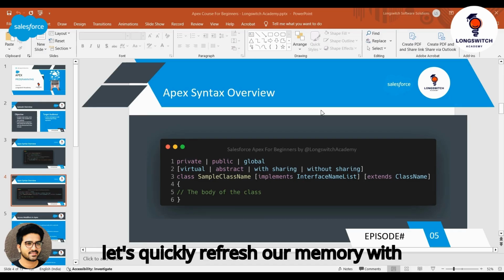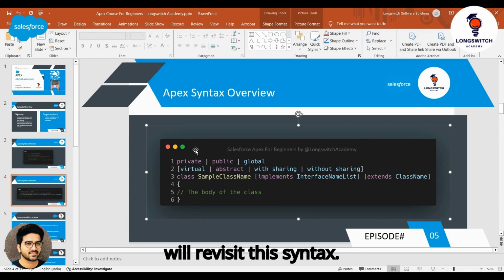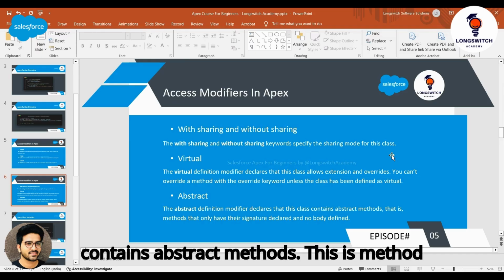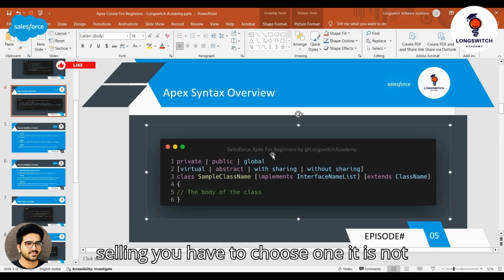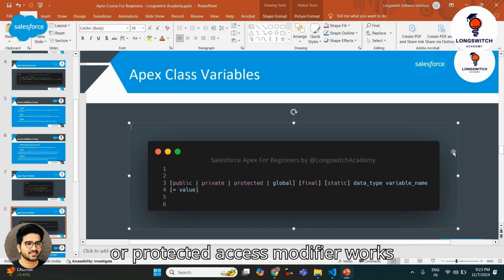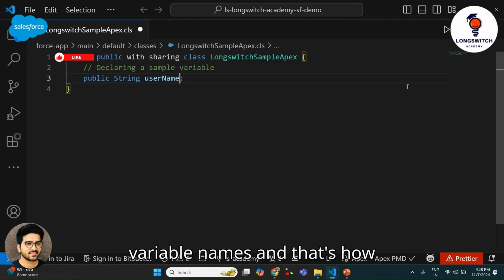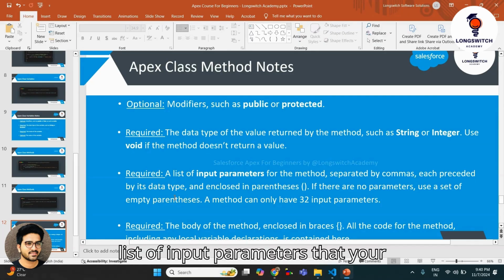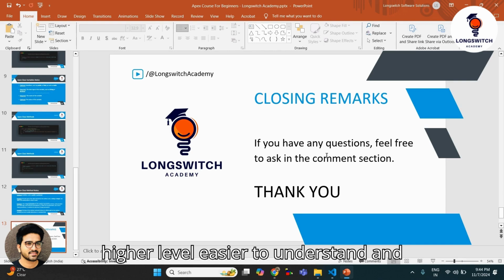Learn Apex Variables Step by Step | Access Modifiers, Variables & Methods explained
Ready to level up your Salesforce skills?

In this episode, we dive into Salesforce Apex programming, covering essential concepts for developers.

Learn about access modifiers (private, public, protected, and global) to control data visibility within your applications.

We’ll also break down the structure and syntax of class variables, and guide you through setting up class methods to streamline your code.

Whether you’re just starting or looking to refine your knowledge, this tutorial gives you a solid foundation in Apex for powerful, secure, and scalable solutions.

What You’ll Learn:

A. Apex Syntax Basics: Understand the structure and use of Apex in Salesforce.

B. Access Modifiers: Learn how private, public, protected, and global modifiers determine data access within your application.

C. Class Variables & Methods: Set up efficient variables and methods to enhance your code’s organization and functionality.

D. Practical Examples: See real-world examples to help you master these concepts faster.

This is a must-watch for anyone looking to strengthen their Salesforce development skills.

Timeline:
00:00 - Introduction
00:33 - Episode Overview
01:21 - Basic Apex Syntax Overview
06:00 - Access modifiers in Apex programming
17:04 - Apex class variables explained
26:20 - Apex class methods explained
33:09 - Conclusion